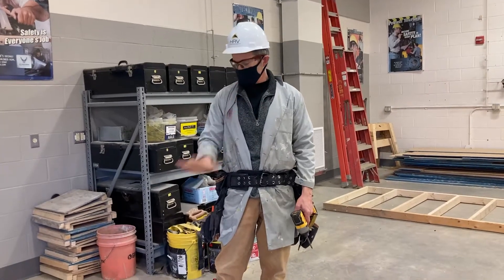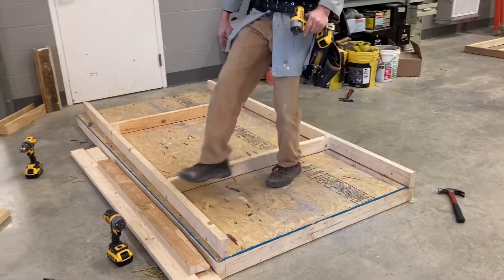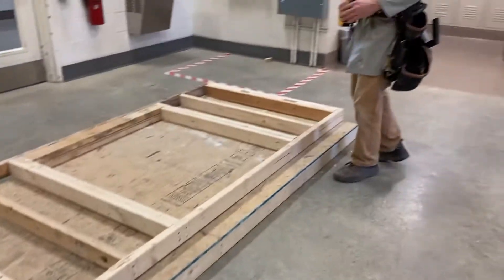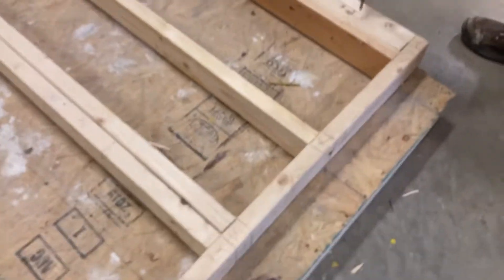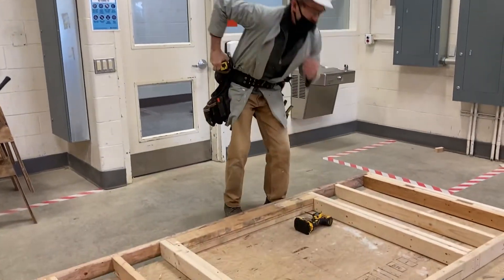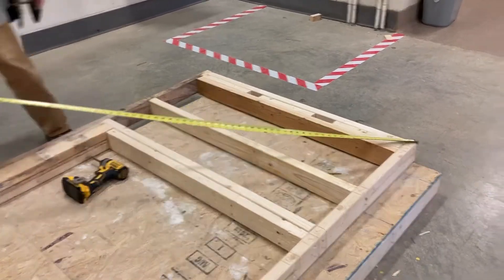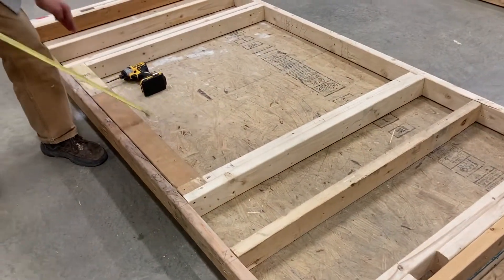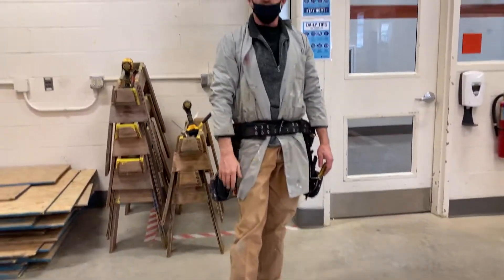Constructing a wall with a door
Mr Adams goes over the details of building the front wall of your tiny housez